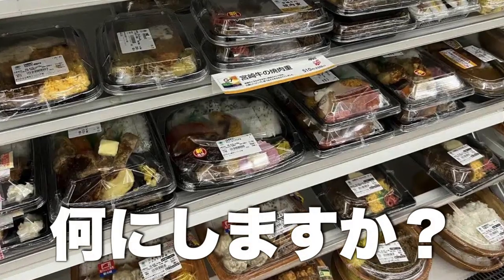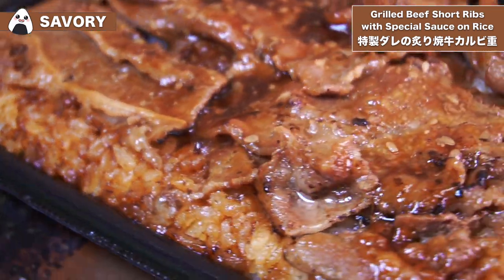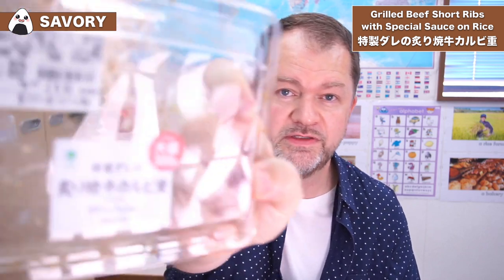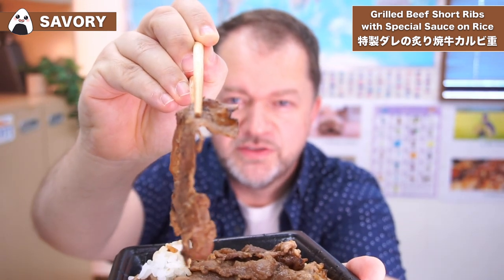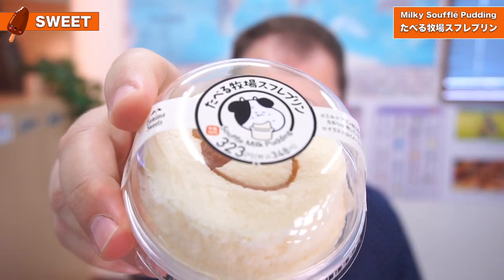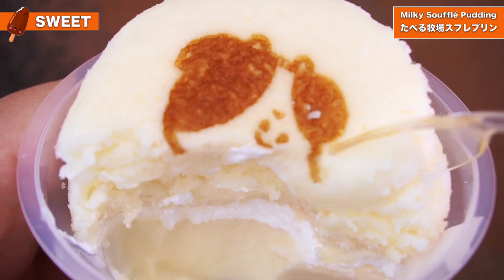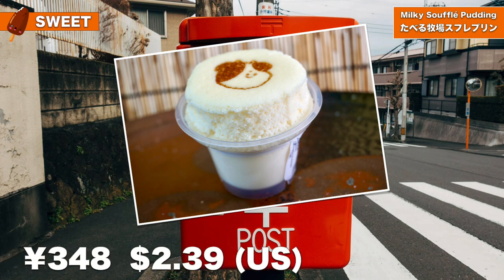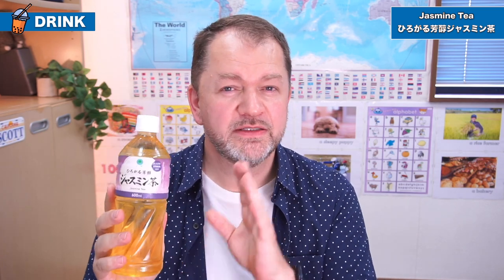Is Japanese Convenience Store Food Really That Good?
A trio of tasty treats from the Family Mart convenience store in Japan. The rather pricey grilled beef short ribs bento box, a super cute soufflé and some aromatic tea. Will they be worth the money or would you be better off at McDonalds? Let's find out!😋

Food being reviewed
▸ Main dish- Grilled Beef Short Ribs with Special Sauce on Rice
▸ Dessert - Milky Soufflé Pudding
▸ Drink - Jasmine Tea